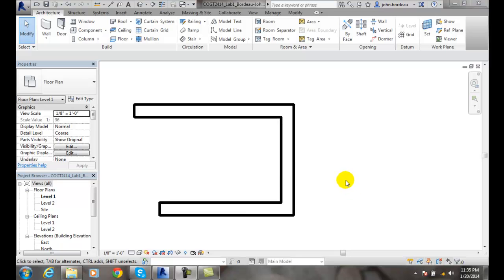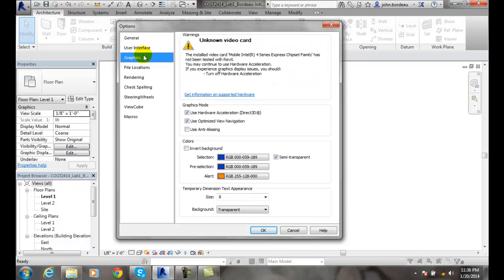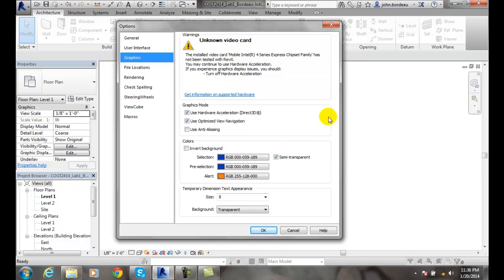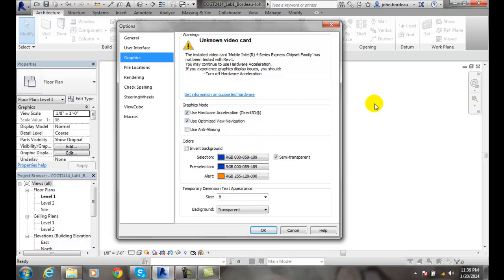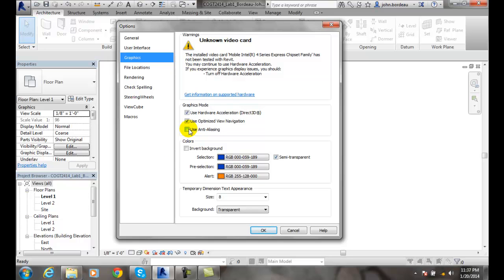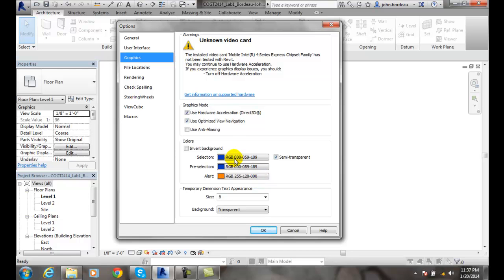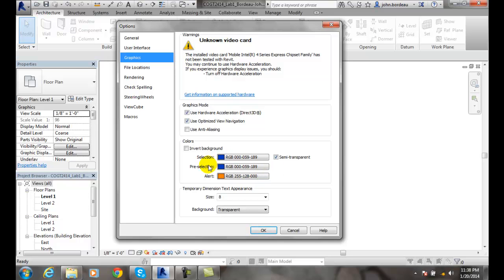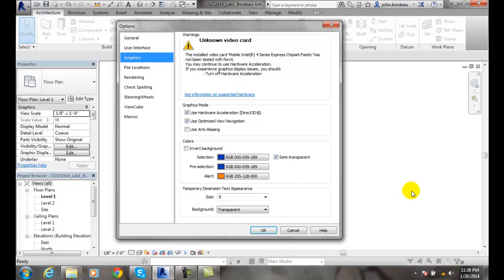Revit 02-19 Graphics Tab Options